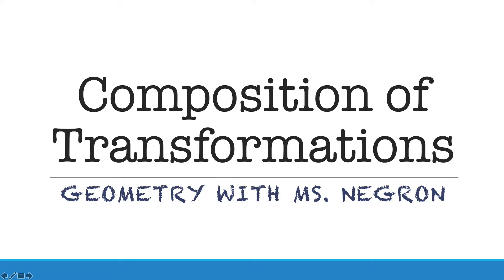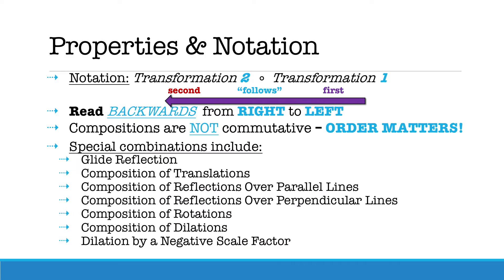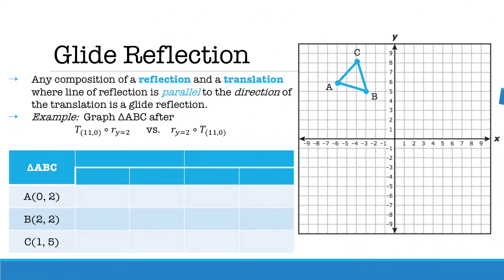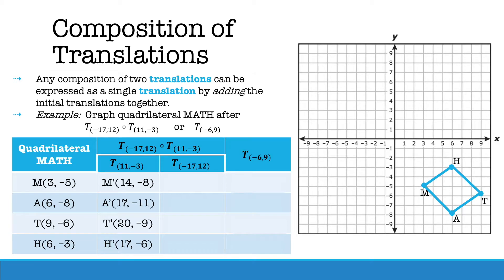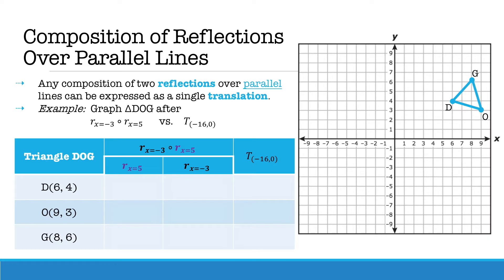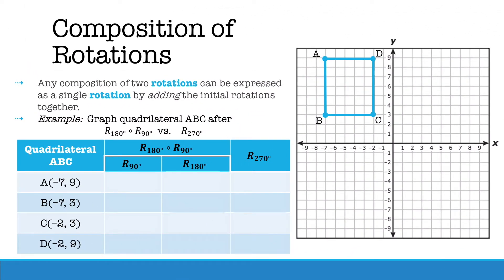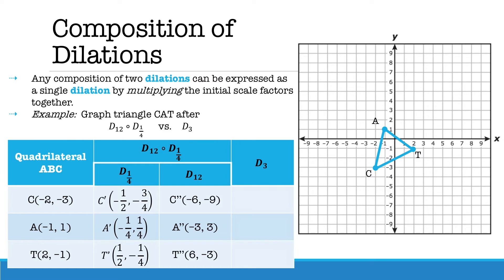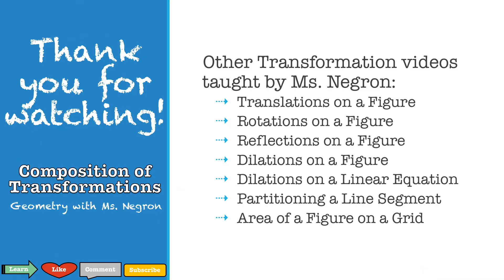Composition of Transformations | Geometry with Ms. Negron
Welcome to Geometry with Ms. Negron!

In this video you will learn how to perform a composition of transformations on a figure on a coordinate grid centered. Special combinations discussed include:
⇢ Glide Reflection
⇢ Composition of Translations
⇢ Composition of Reflections Over Parallel Lines
⇢ Composition of Reflections Over Perpendicular Lines
⇢ Composition of Rotations
⇢ Composition of Dilations
⇢ Dilation by a Negative Scale Factor

CREDIT: Video was created, narrated and edited by Ms. Negron using MS PowerPoint and QuickTime.